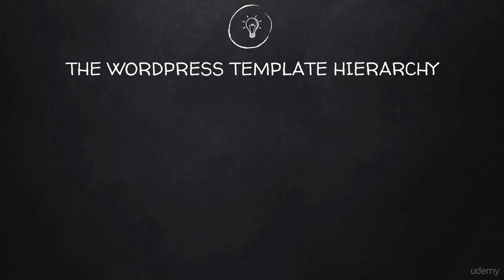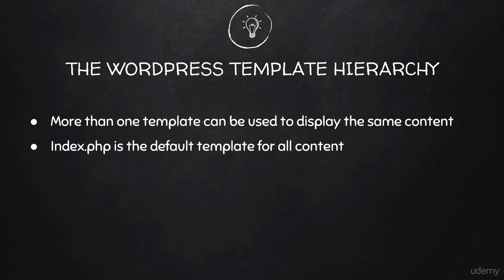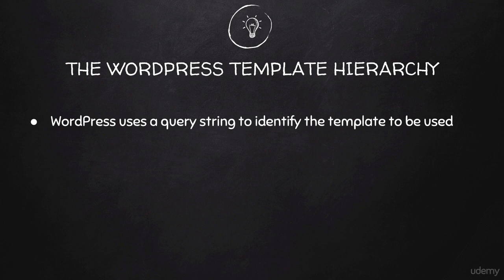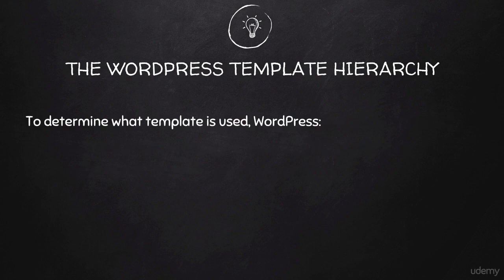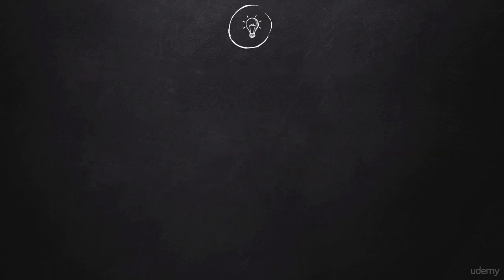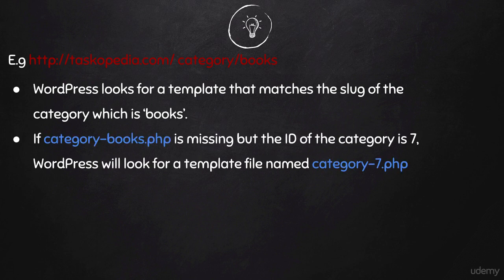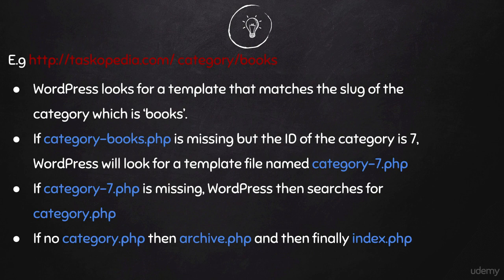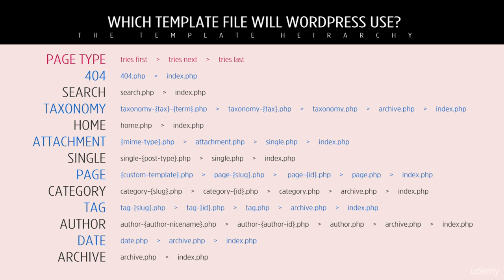[INTERMEDIATE LEVEL] Lesson 9 : The template hierachy [The mini Wordpress development course]